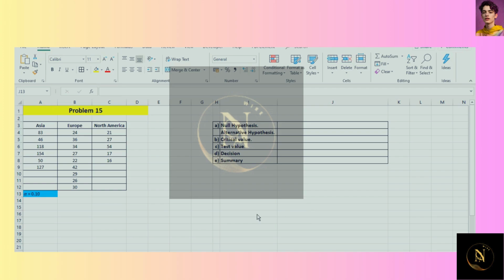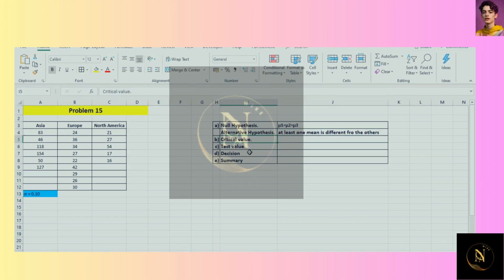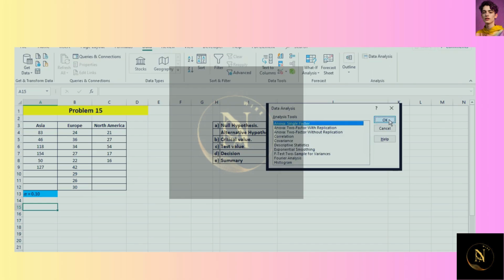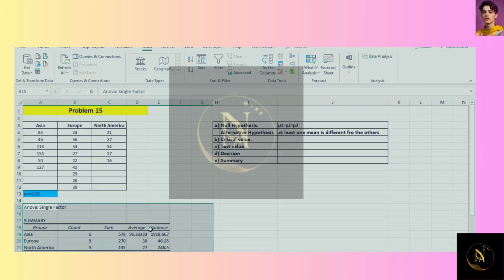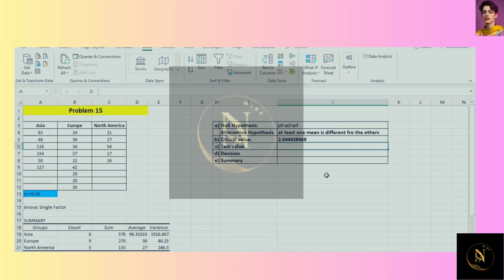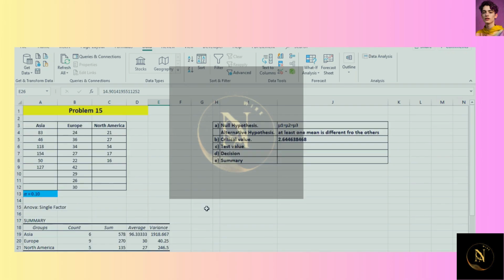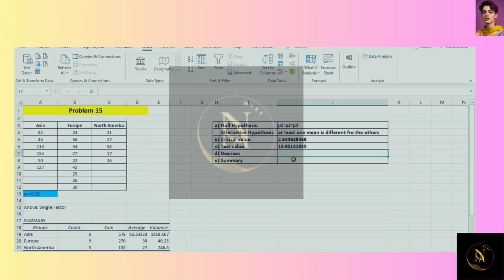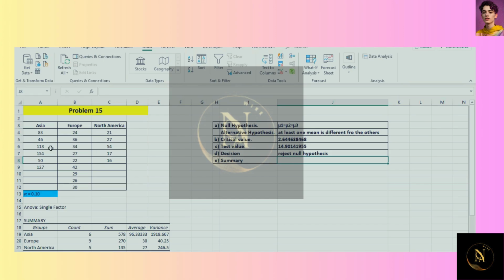For Exercises 7 through assume that all variables are normally distributed, that the samples are ind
For Exercises 7 through assume that all variables are normally distributed, that the samples are independent, that the population variances are equal, and that the samples are simple random samples, one from each of the populations. Also, for each exercise, perform the following steps. a. State the hypotheses and identify the claim. b. Find the critical value. c. Compute the test value. d. Make the decision. e. Summarize the results, and explain where the differences in the means are. Use the traditional method of hypothesis testing unless otherwise specified. Annual Child Care Costs Annual child care costs for infants are considerably higher than for older children. At can you conclude a difference in mean infant day care costs for different regions of the United States? (Annual costs per infant are given in dollars.) (TABLE NOT COPY)